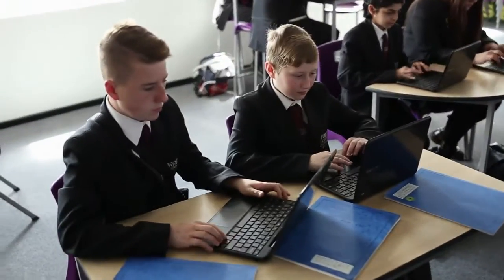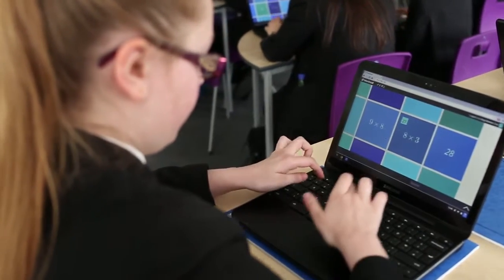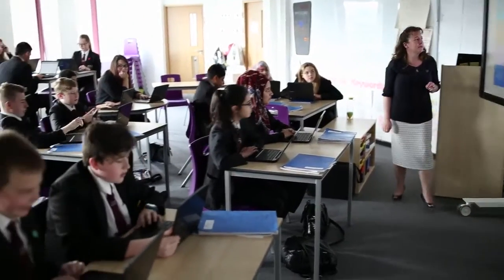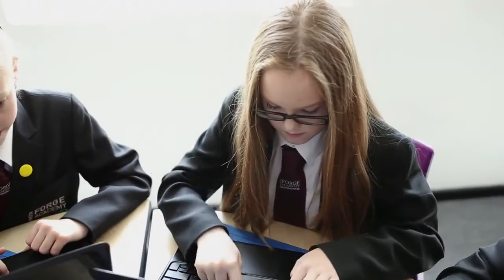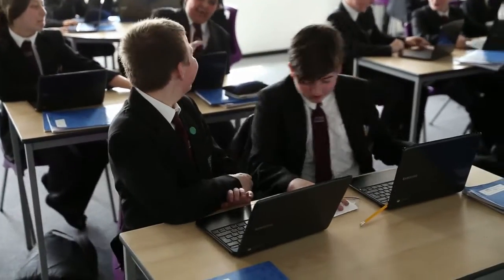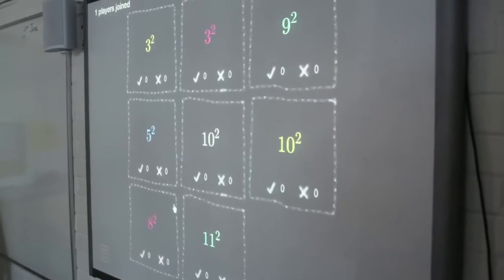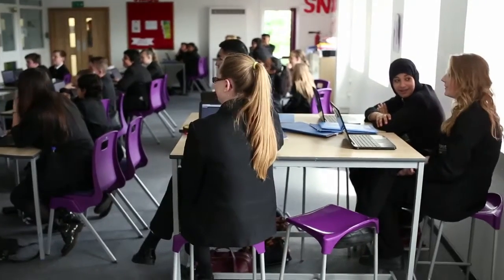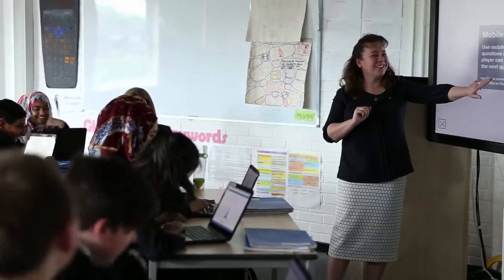Wordwall: Delivering Numeracy at Ormiston Forge Academy HD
With Wordwall, you can have instant feedback and recognise what students feel confident with and where they might have weaknesses. Most importantly though, students learn to love Maths and get into the fun of the game in zero time!